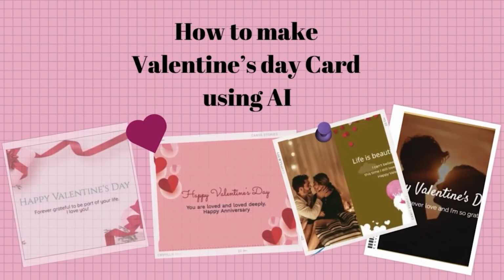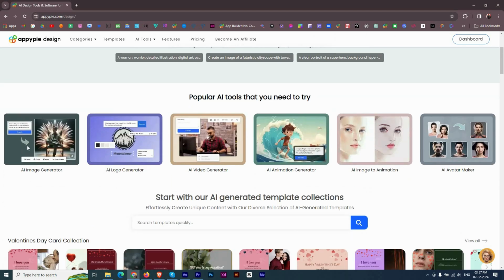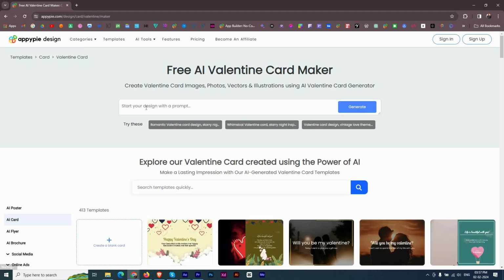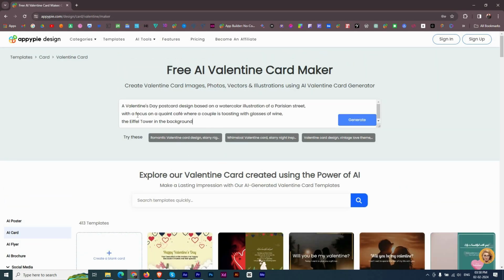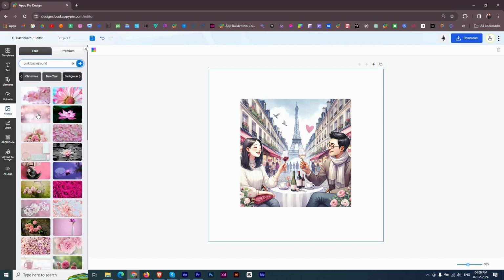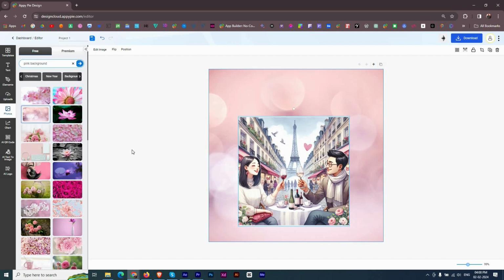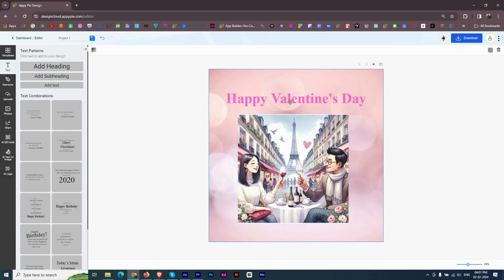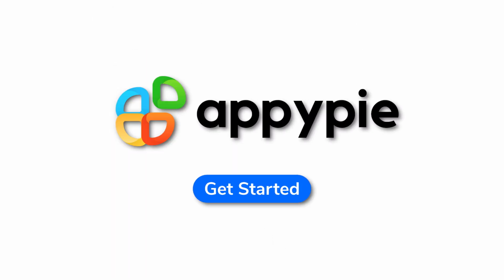How to Make Valentitne Card using AI - Appy Pie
Let's create a Valentine's day card with AI and Appy Pie Design.